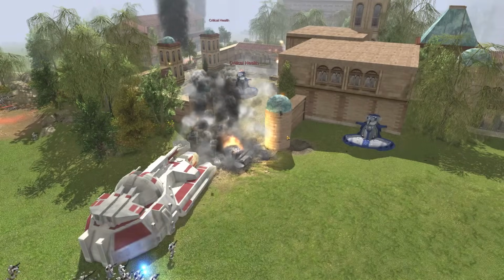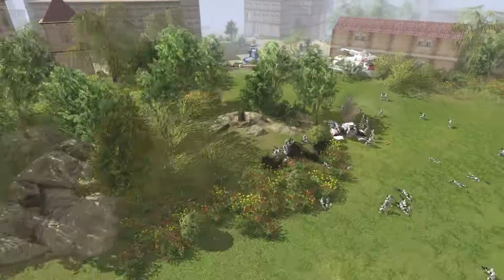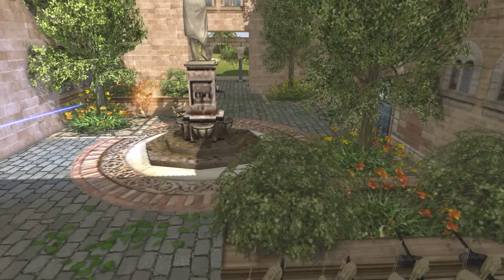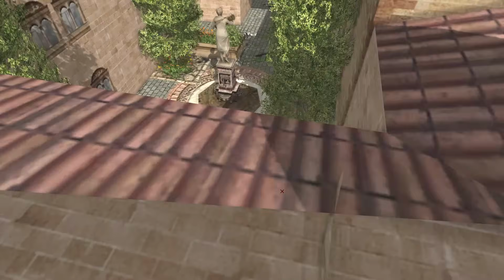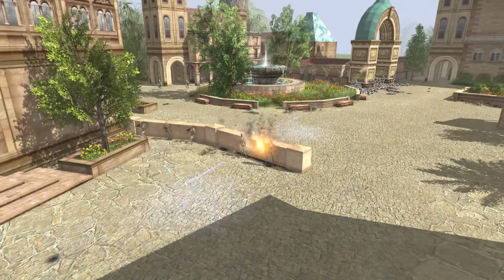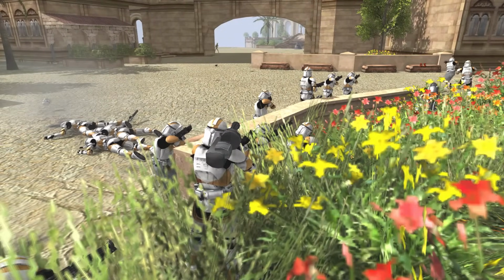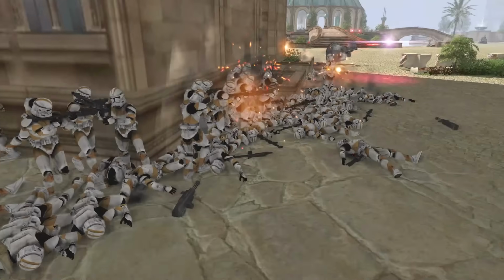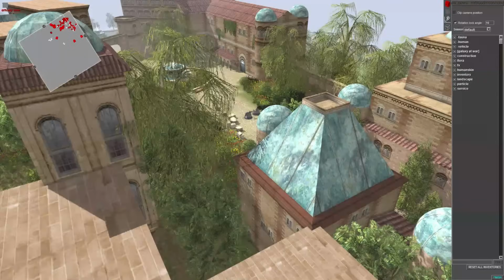I built the Largest CLONE ARMY Planetary INVASION Ever... - Men of War: Star Wars Mod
DaleyTactics has built the largest clone trooper army ever with the clone army 212th attack battalion along with clone trooper commander cody launching the largest clone trooper planetary invasion ever of the Clone Wars! This was made using the men of war assault squad 2 star wars galaxy at war mod battle simulator.